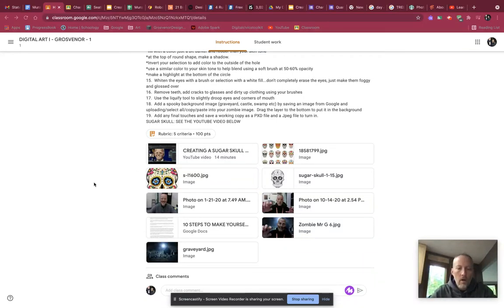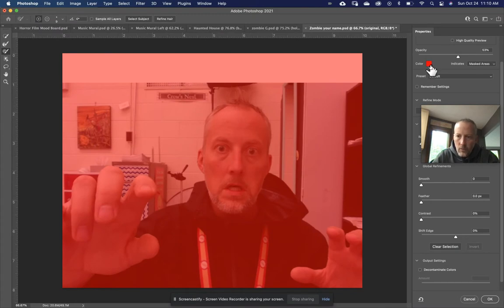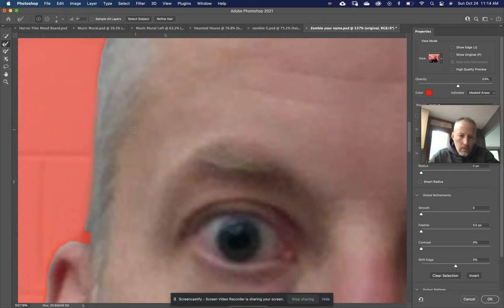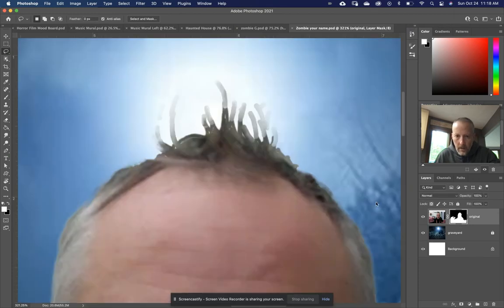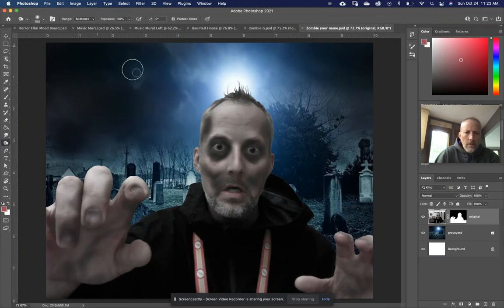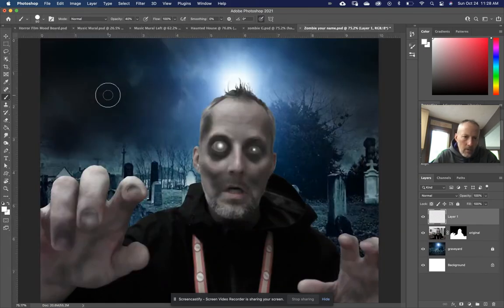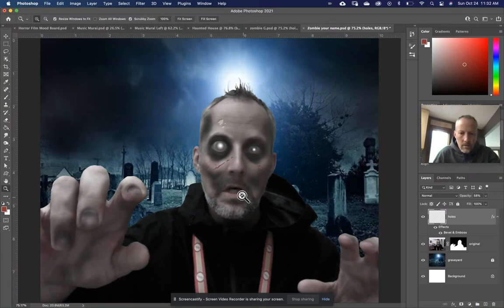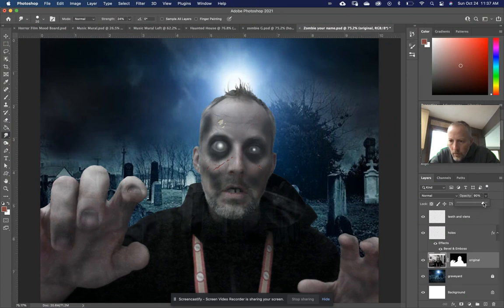Make yourself into a Zombie in Photoshop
Use layer masks and other techniques to  transform yourself into a zombie.